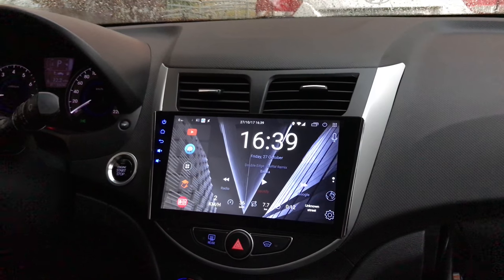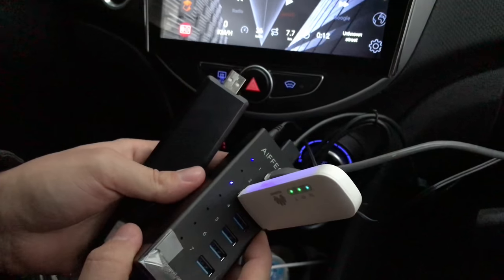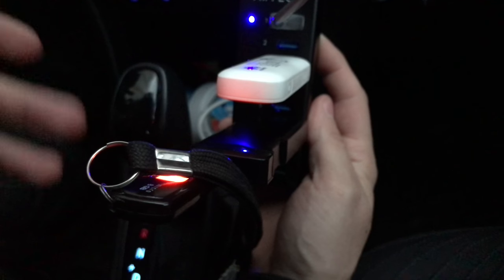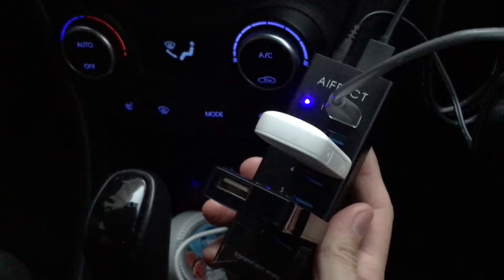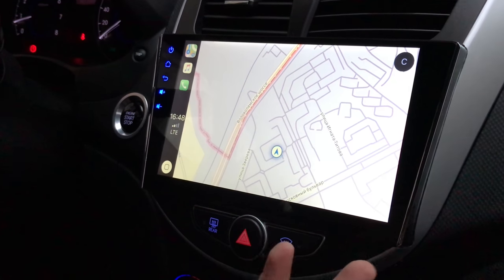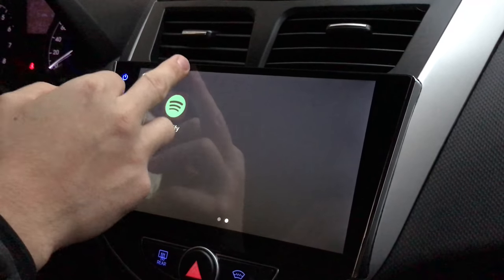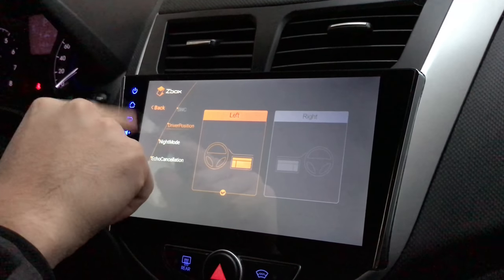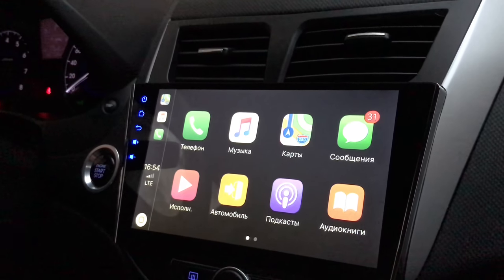Zjinnova zbox z1 Apple Carplay usb dongle for Android update and demo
Here’s a video showing how to update your zjinnova zbox Apple Carplay usb dongle for Android head units, and a quick demonstration of its functions and issues

NEWEST FIRMWARE and APK LINK